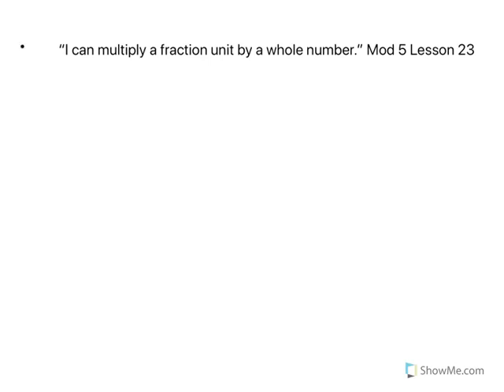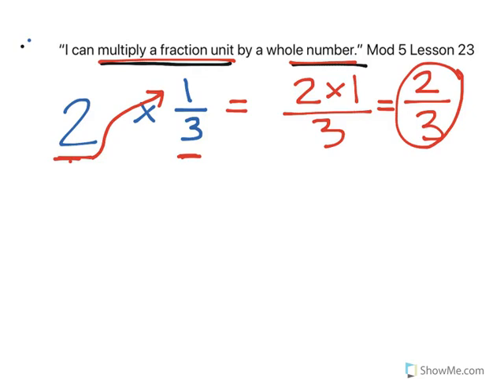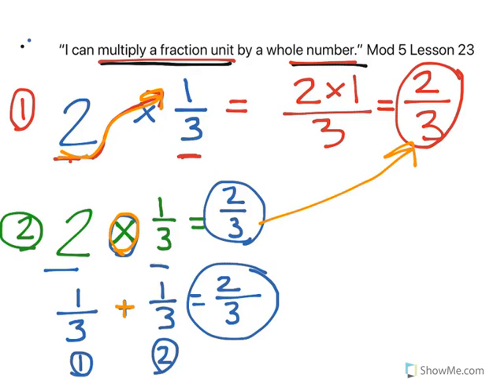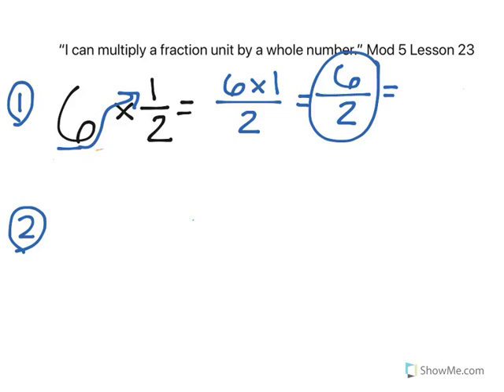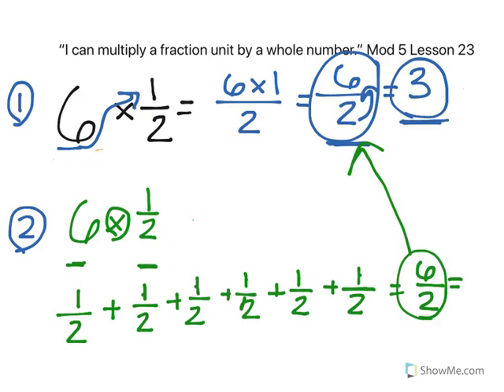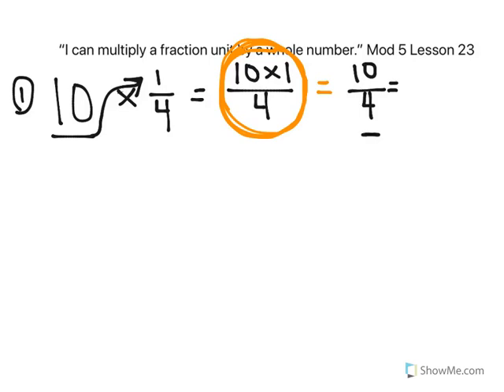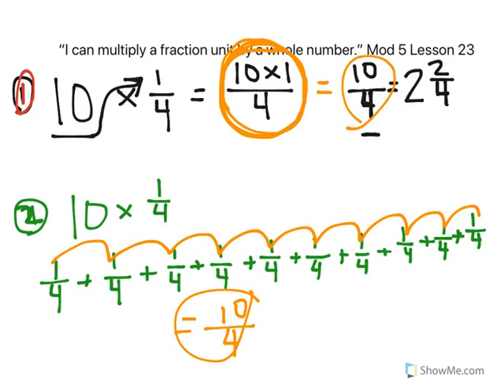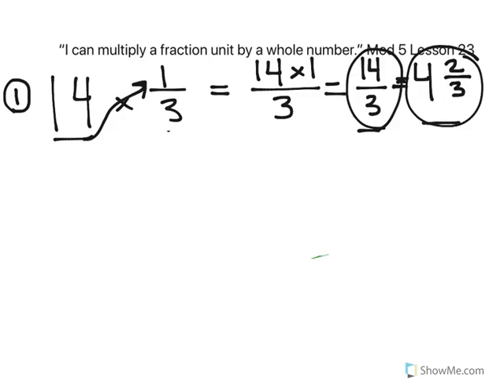4th Grade Eureka Math - Module 5 Lesson 23